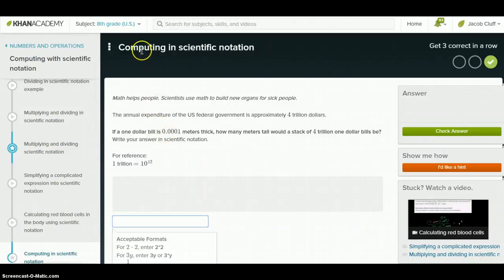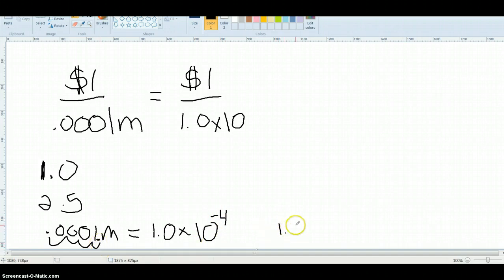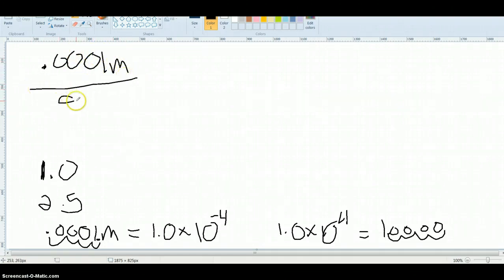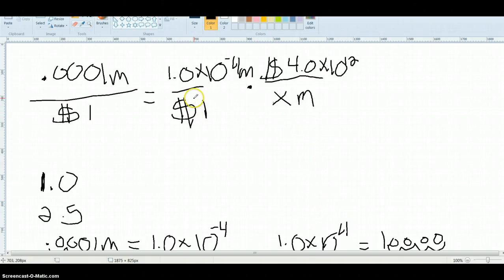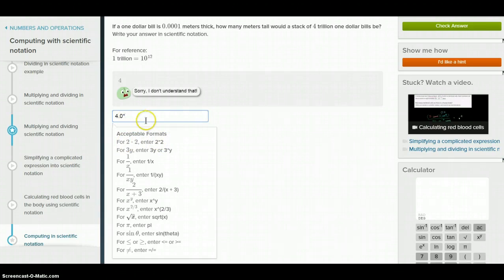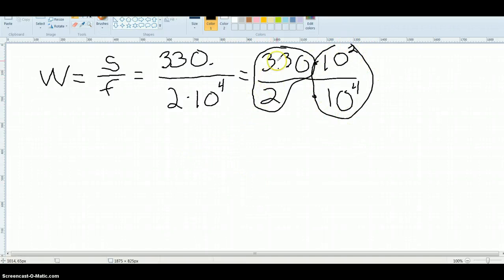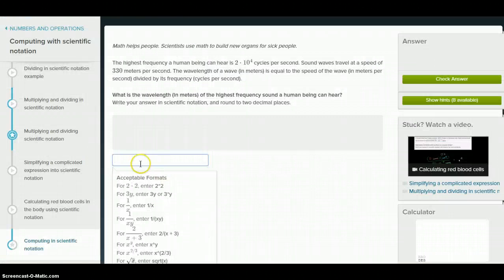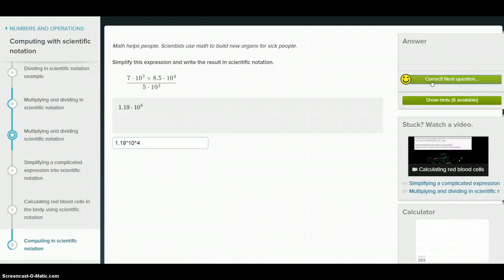Computing in scientific notation